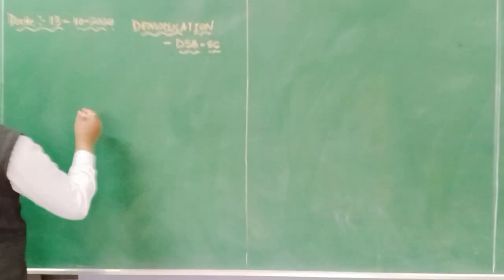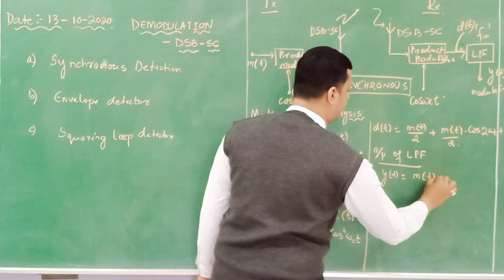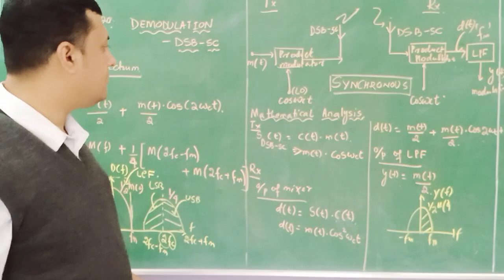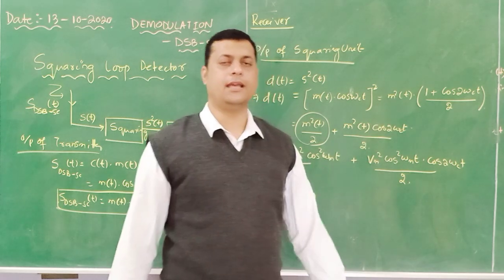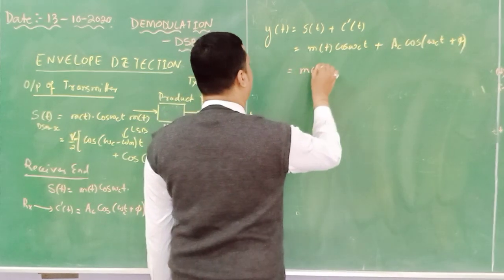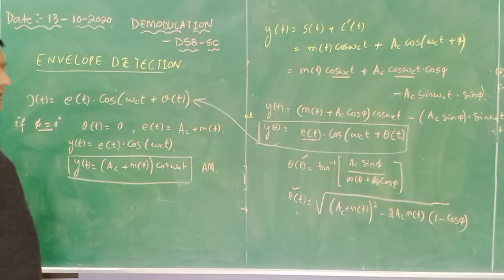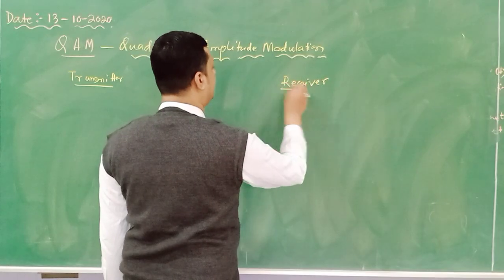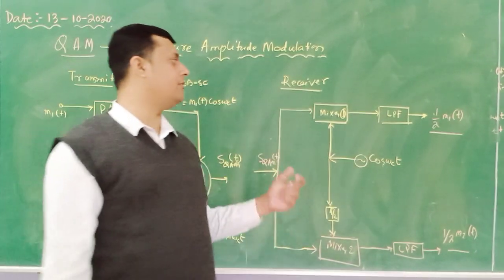Principles of Communication Systems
Demodulation - DSB-SC using :
1. Coherent Detector
2. Squaring Loop
3. Envelope Detector